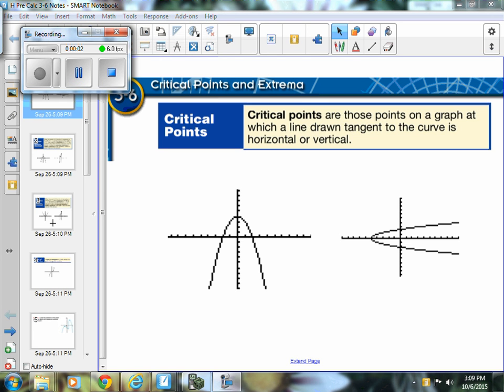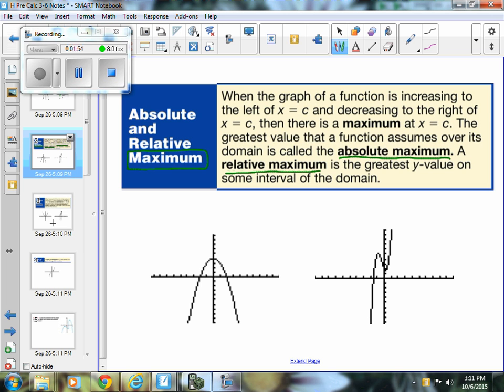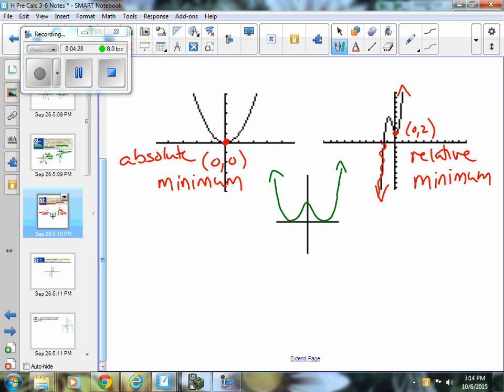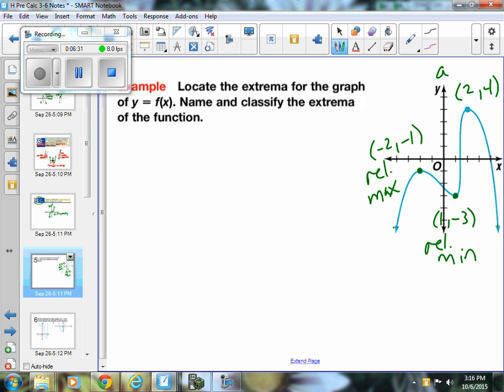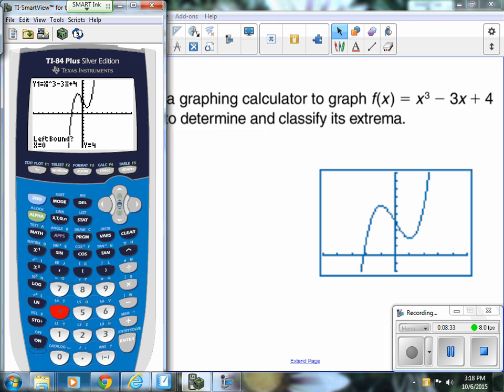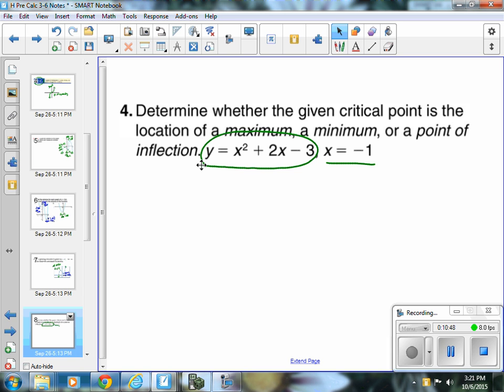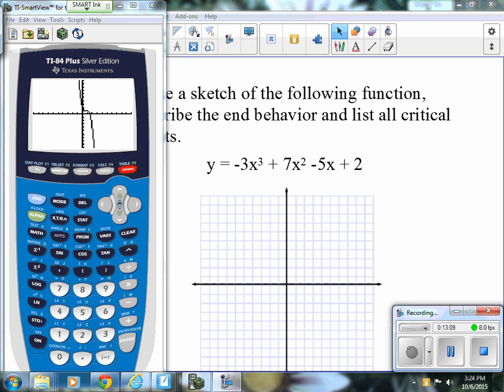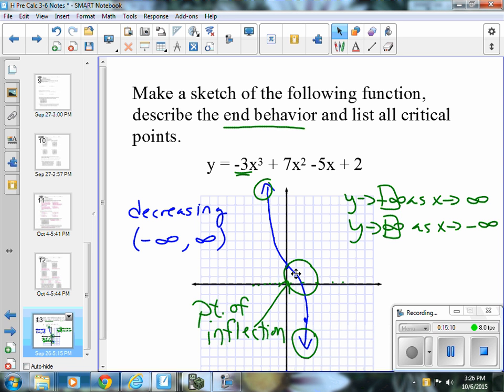3 6 Notes Video